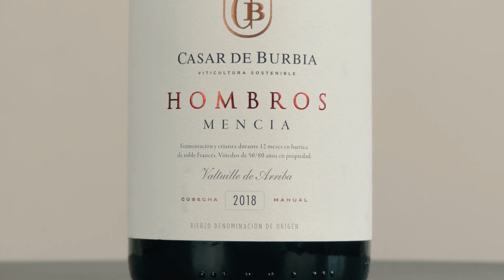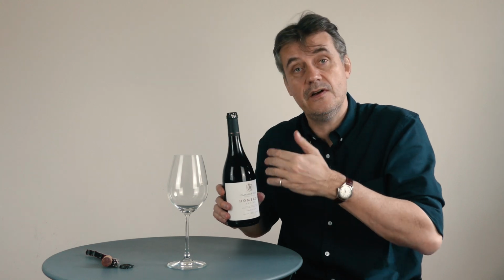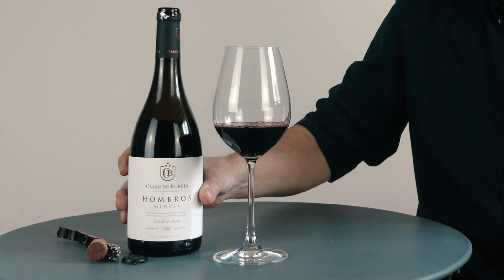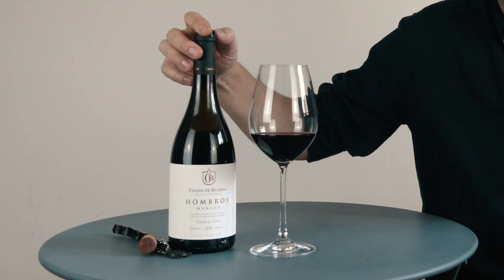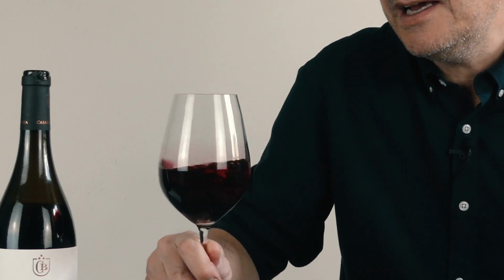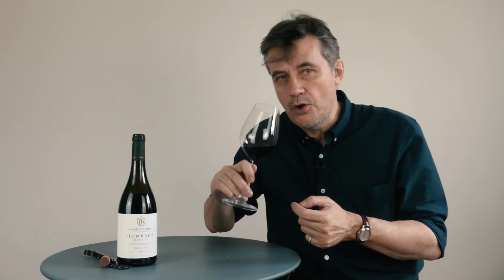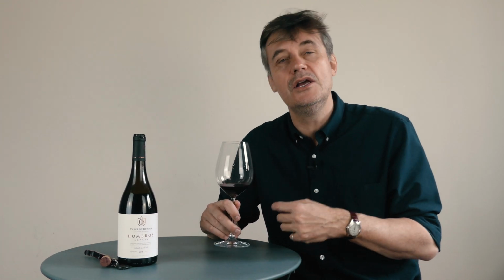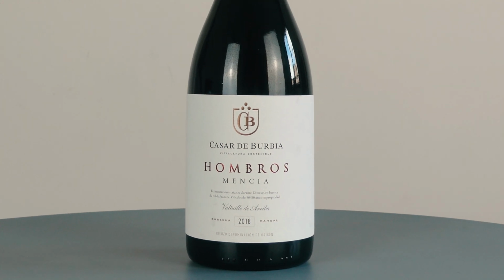Wine Tasting - Casar de Burbia Hombros 2018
Hombros is made from old vine Mencía planted between 50 and 100 years ago in a series of mid-altitude plots (600 – 700 metres above sea level) above the village of Valtuille de Arriba.

Freshness and structure are the wine’s key characteristics. Following a manual harvest, the grapes undergo a pre-fermentative maceration before fermentation with native yeasts. The wine is then left in contact with its lees for up to two months before a delicately controlled barrel ageing to ensure perfect harmony between wine and wood.

Hombros has a wonderful nose of wild blackberries and blueberries interwoven with subtle notes of summer flowers. Excellent balance between mature tannins, lively acidity and the depth of the fruit. Harmonious and long finish.